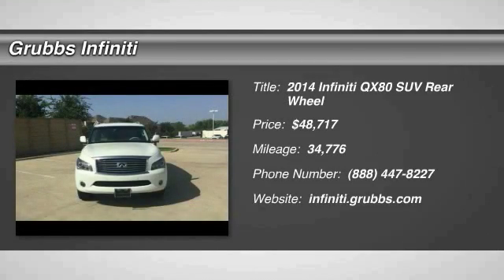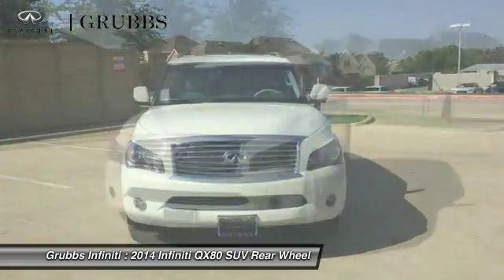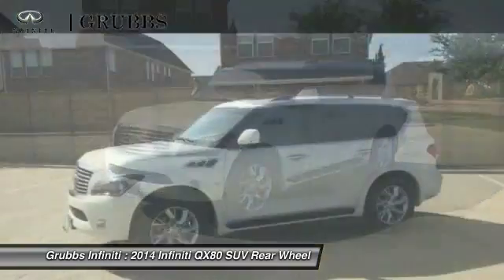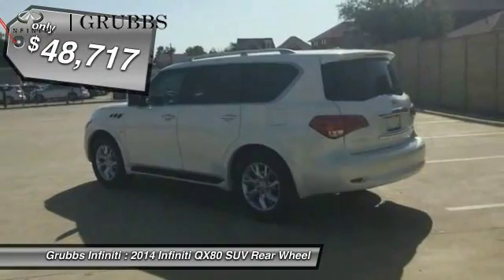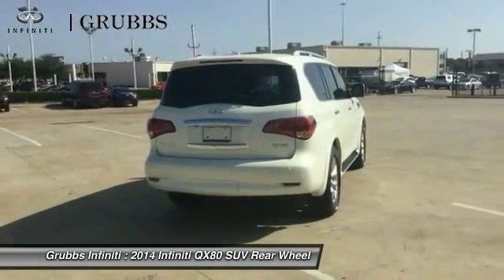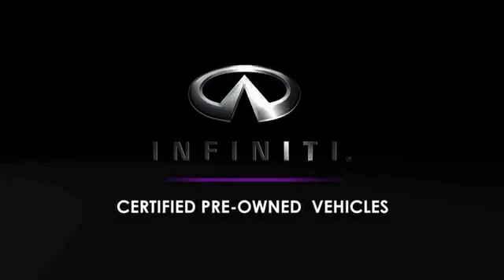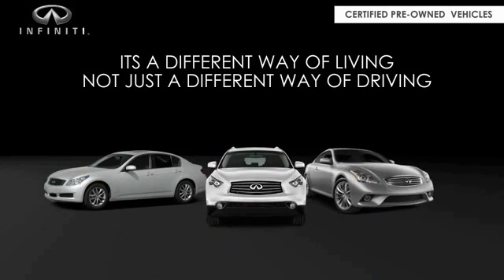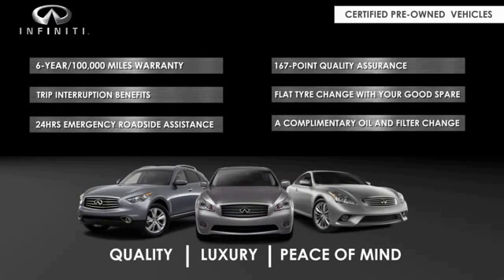2014 Infiniti QX80 Dallas Ft. Worth Grapevine GE9555597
Grubbs Infiniti
1500 E State Highway 114

Grubbs Infiniti is honored to present a wonderful example of pure vehicle design... this 2014 Infiniti QX80 8 Passenger only has 34,776 miles on it and could potentially be the vehicle of your dreams! This Infiniti includes: [THE] THEATER PACKAGE Heated Rear Seat(s) Entertainment System *Note - For third party subscriptions or services, please contact the dealer for more information.* This beautiful Moonlight White Infiniti QX80 8 Passenger qualifies for the CARFAX BuyBack Guarantee. Just say Show me the CARFAX and Grubbs Infiniti will provide the history report for free! This exceptional 2014 QX80 8 Passenger has passed the Infiniti stringent standards and has been hand-selected to become a Certified Pre-Owned vehicle. The quality of this vehicle will undoubtedly ensure a worry-free buying experience. This Infiniti QX80 8 Passenger is an incredibly versatile vehicle that is a must have for any family. This Infiniti QX80 8 Passenger's level of quality is not meant for just anyone. It's meant for the person who strives for a classy, comfortable, and luxurious car. It's not often you find just the vehicle you are looking for AND with low mileage. This is your chance to take home a gently used and barely driven Infiniti QX80. Give your passengers the best ride ever with a premium entertainment package. Marked by excellent quality and features with unmistakable refined leather interior that added value and class to the Infiniti QX80 More information about the 2014 Infiniti QX80: The QX80 is a large luxury truck that is both elegant and comfortable, yet its body-on-frame layout allows a tow rating of up to 8,500 pounds. Ride comfort and handling are also quite good and the big 5.6L V8 and 7-speed automatic make an agreeable pair with strong responsiveness. Three rows of seating accommodate up to eight passengers, which makes the QX80 a good pick for families. Inside, the cabin is a standout, with a quiet, refined feel, lots of standard and available technology and great ride quality. Strengths of this model include three rows of seating, quiet cabin, available safety and entertainment technology, Strong V8 powertrain, and refined ride Price Does Not Include Dealer Added Options.